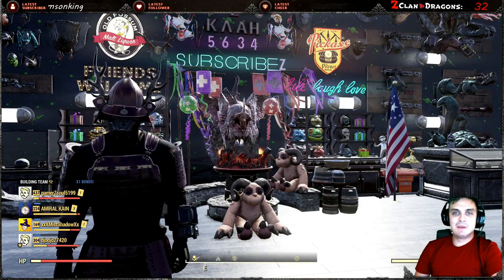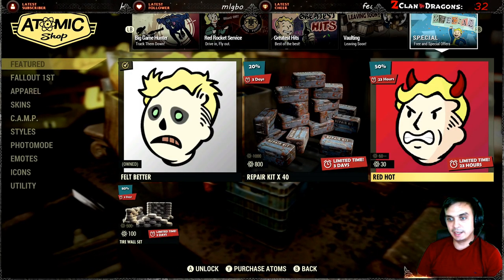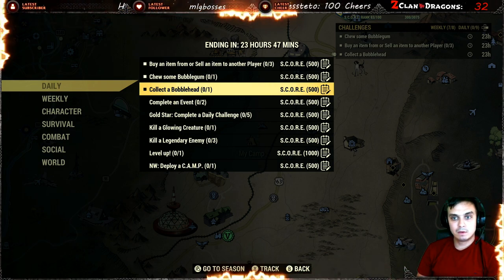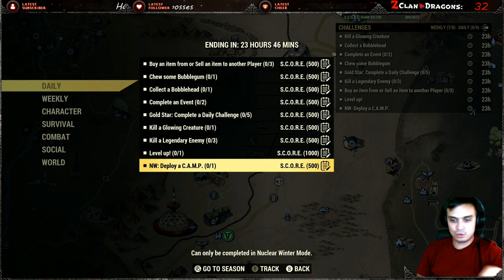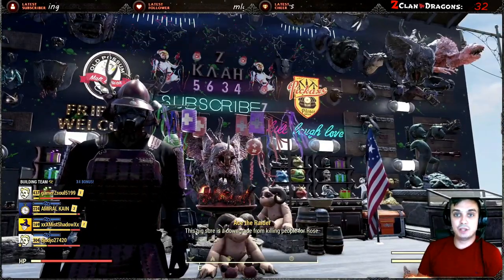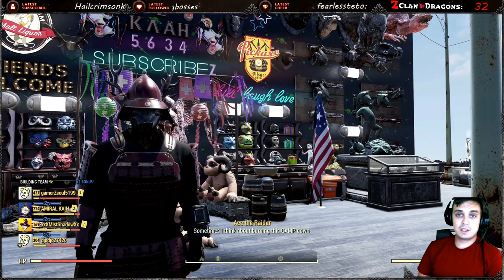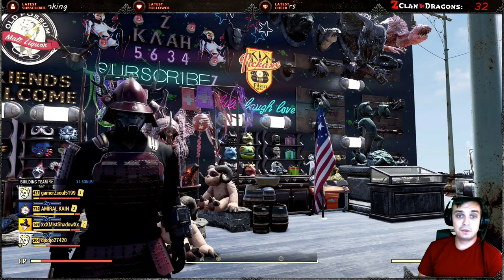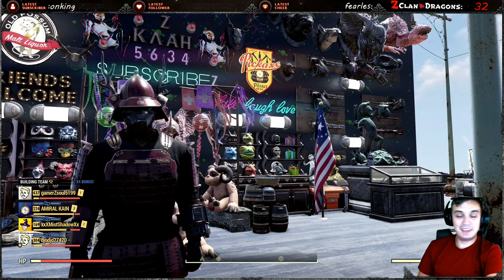Fallout 76 Atomic Shop Offers Red Hot Player Icon | Double Score Event